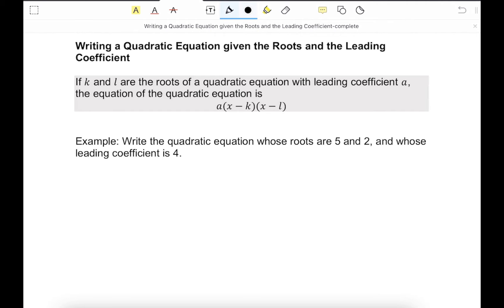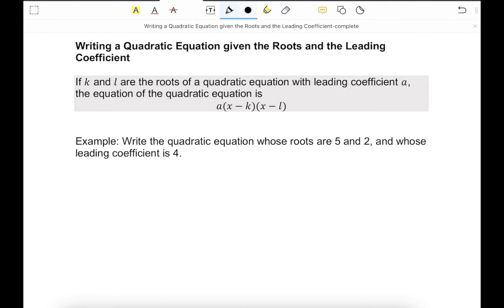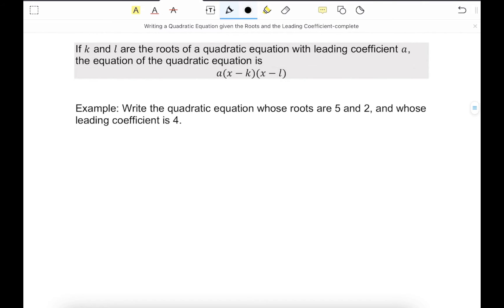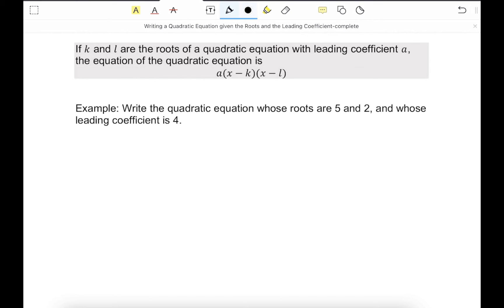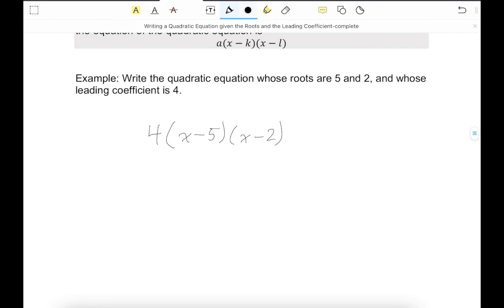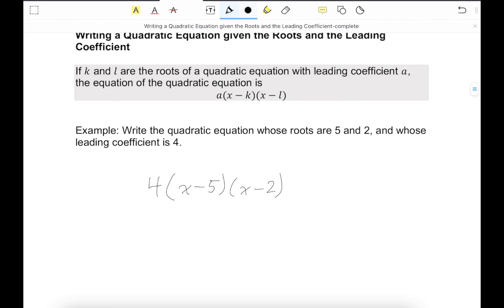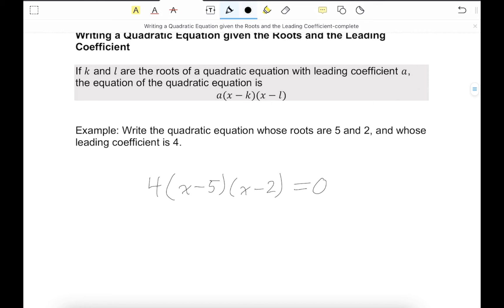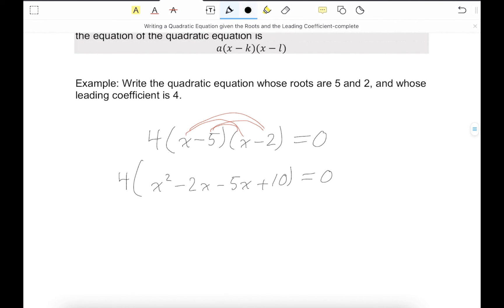Writing a Quadratic Equation given the Roots and the Leading Coefficient